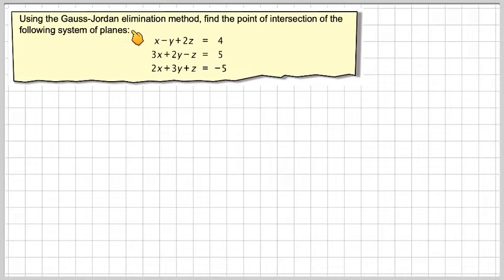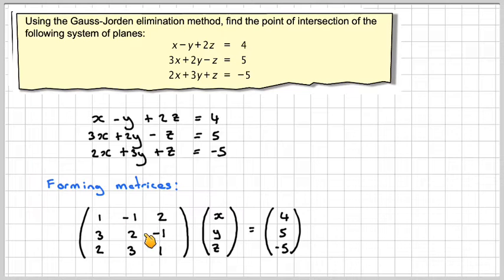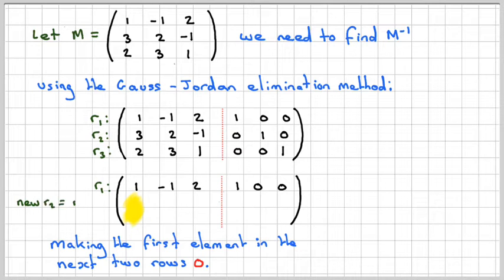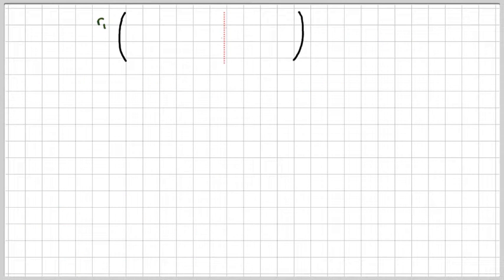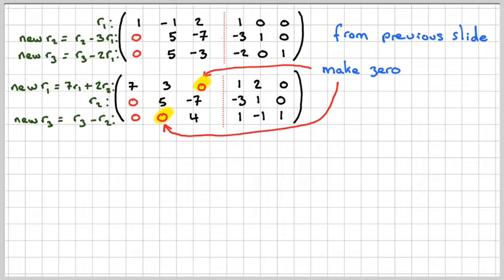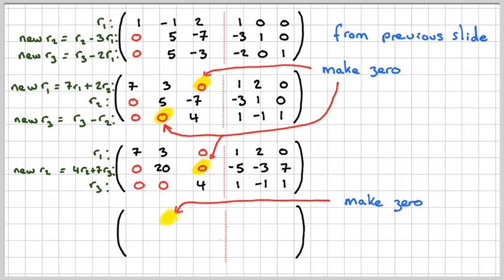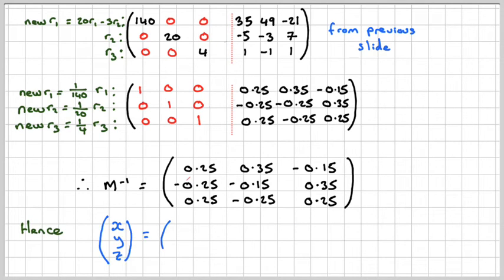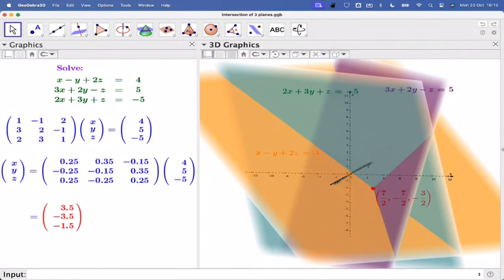Finding the intersection of three planes using the Gauss Jordan elimination method